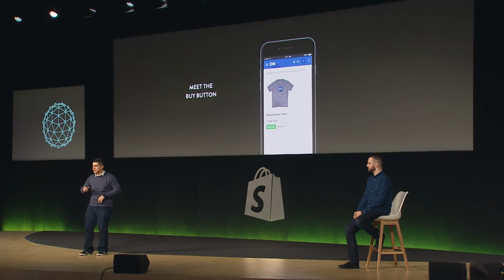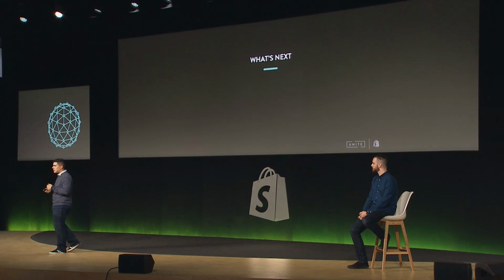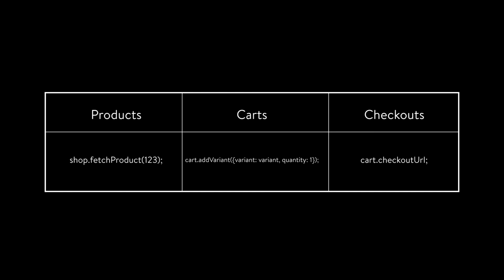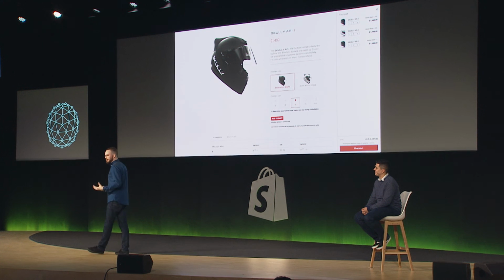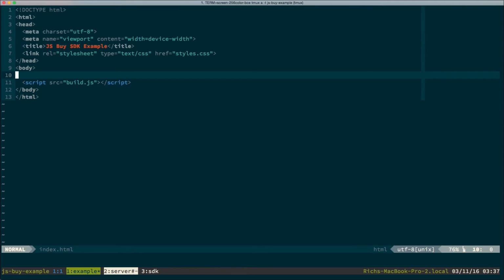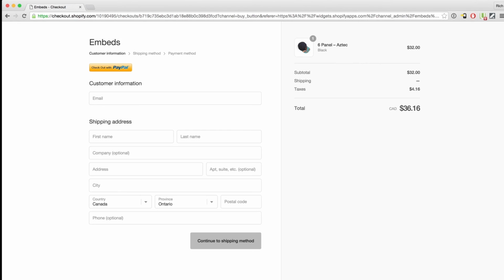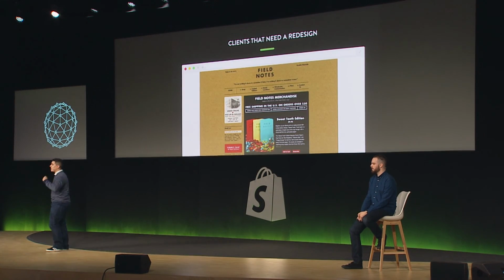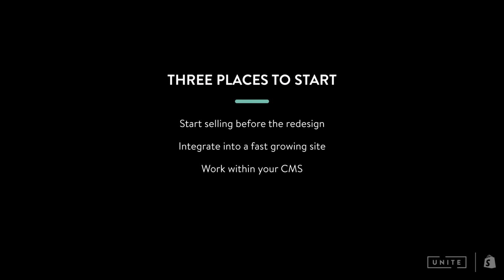Shopify UNITE: Using the JavaScript Buy SDK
Front End Developer Lead Rich Gilbank and Product Manager Daniel Patricio explain how to add ecommerce to your website with Shopify's JavaScript Buy SDK